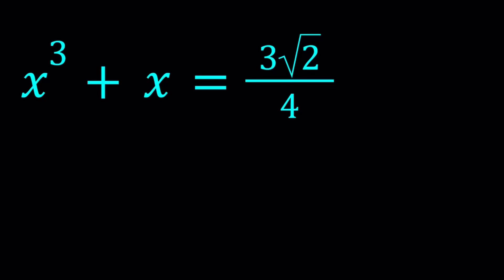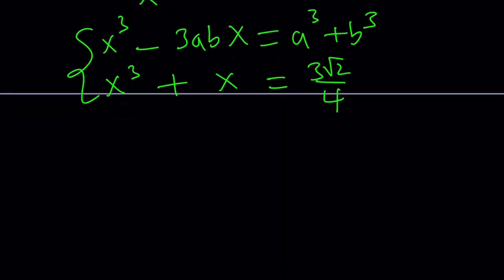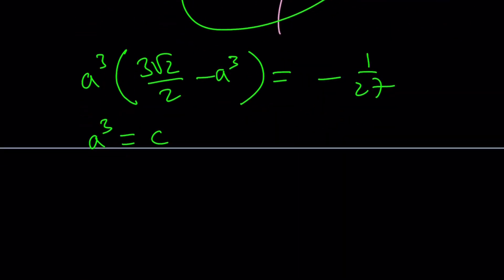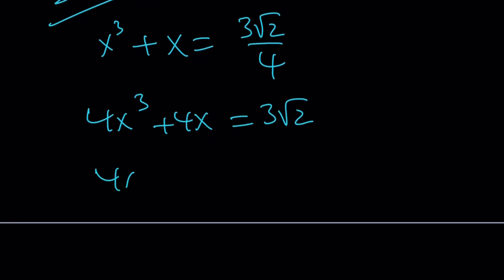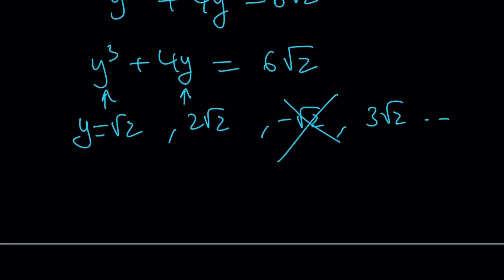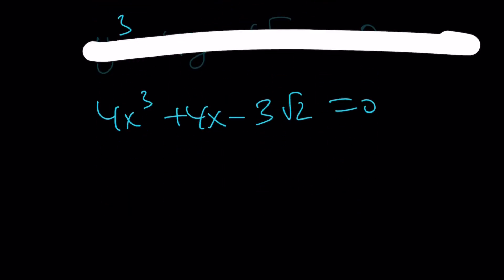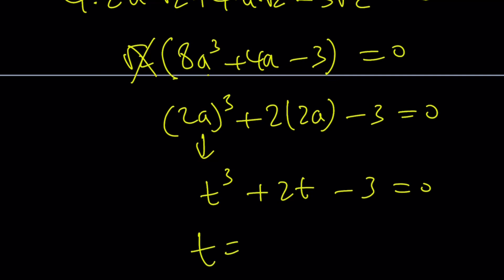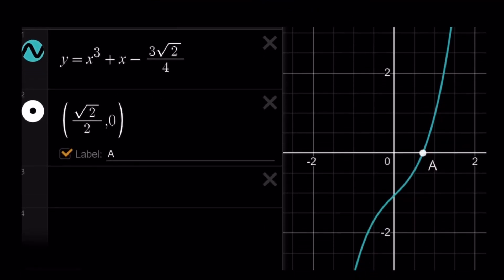Solving A Polynomial Equation with Radicals